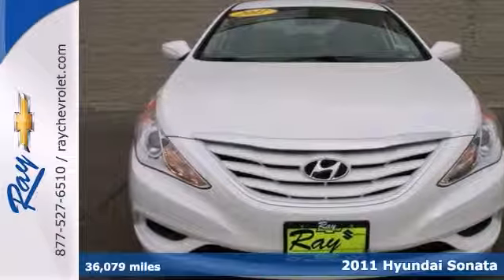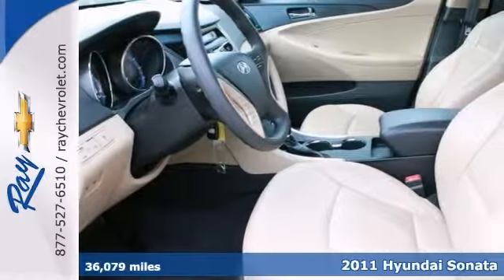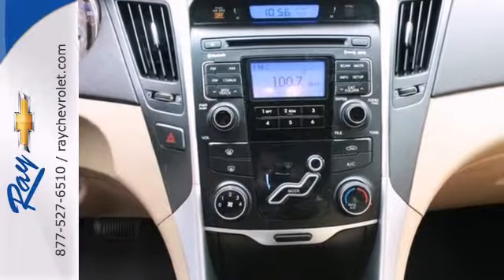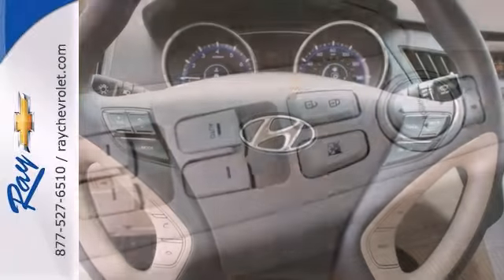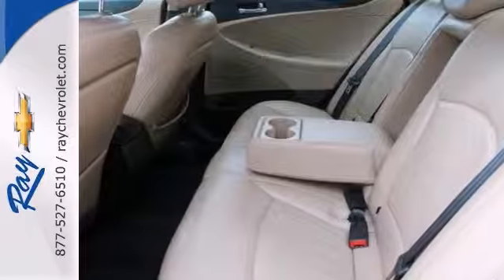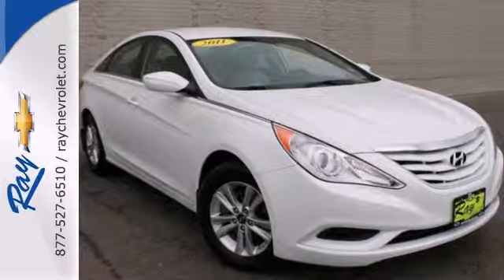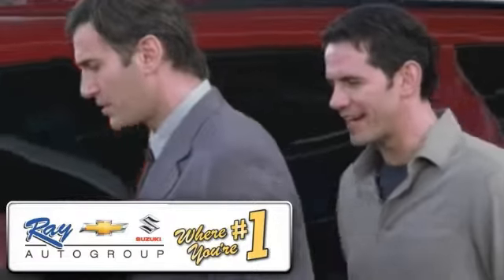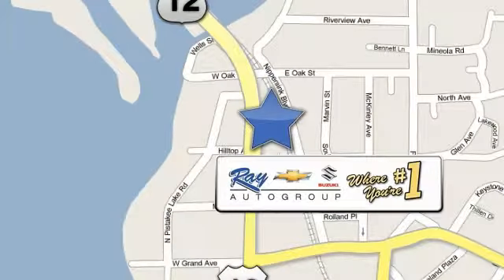2011 Hyundai Sonata Fox Lake, IL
Year: 2011
Make: Hyundai
Model: Sonata
Trim: GLS
Engine: 2.4L I4 DGI DOHC 16V
Transmission: Automatic
Color: White
Interior: Camel
Mileage: 36079
Stock #: P9103A
Clean Carfax - Alloy Wheels - Leather Seats - AM/FM/XM/CD Stereo System W/USB and AUX Input - Bluetooth Phone and Audio Connectivity - Power Seats/Windows/Locks - Remote Keyless Entry - 4-Wheel Disc Brakesbrbr2.4L I4 DGI DOHC 16V engine and Automatic. A spacious car that gets great fuel mileage... Why torture yourself driving a small commuter box up and down the highway every day when you can ride in roomy comfort.

Hours:

9:00am to 9:00pm
Saturday
9:00am to 7:00pm
Sunday Closed

Address:
39 North Rt 12